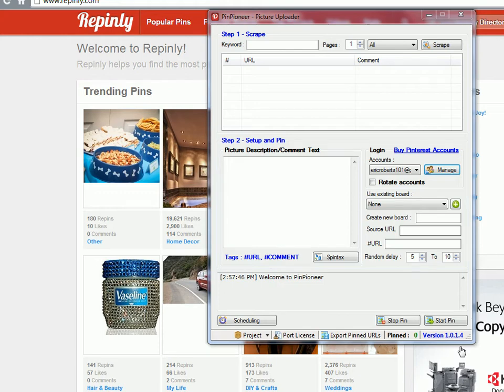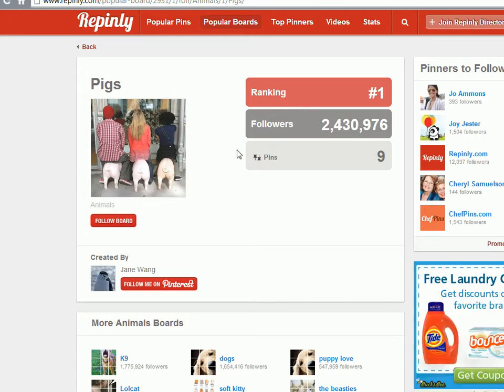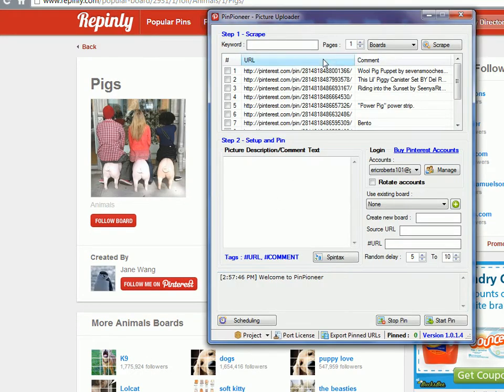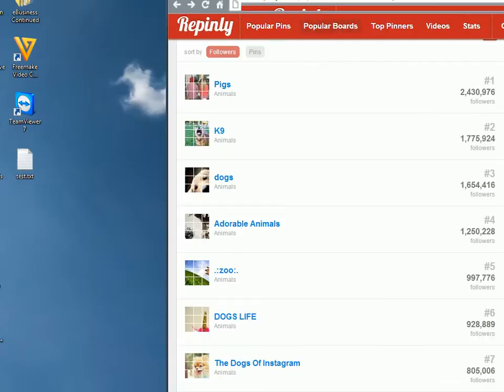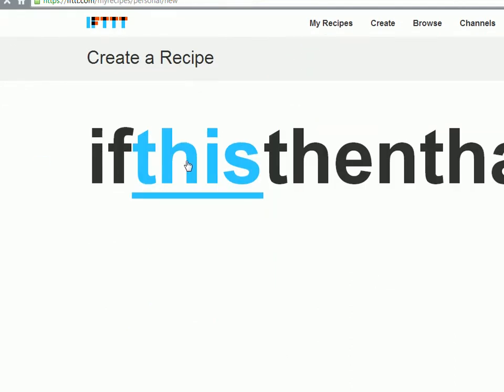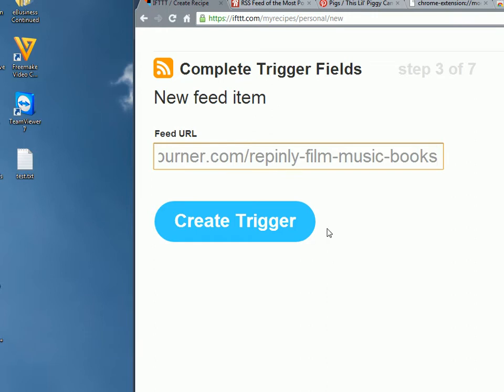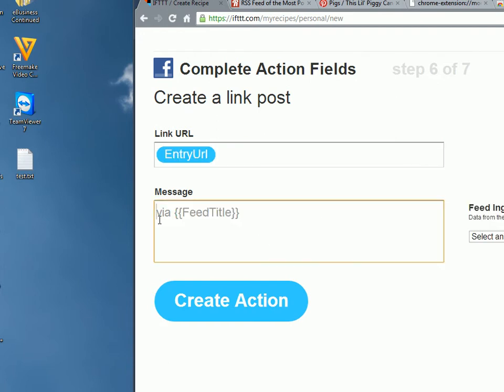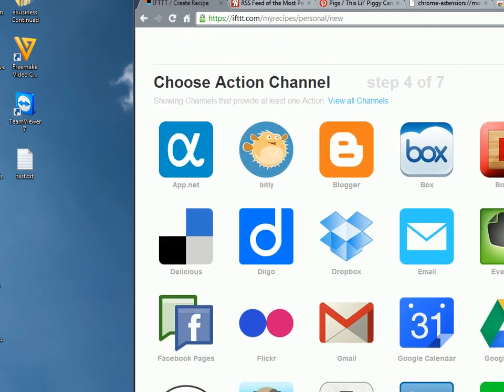Pinterest Marketing: Automating Popular Pins to Social Services & Scraping Popular Boards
A cool way of expanding your Pinterest marketing, by automating the posting of popular pins in your niche to any of your specified social services. I also cover a good way of finding and leveraging popular boards, following their users and repinning their content automatically through PinPioneer - the best Pinterest bot.